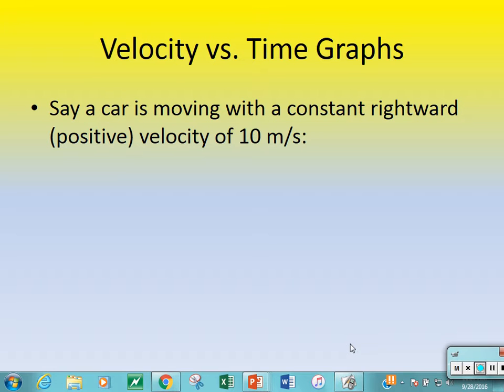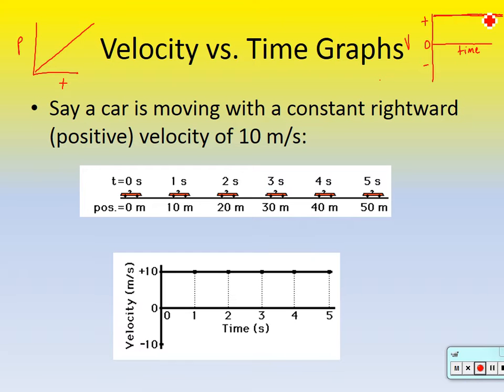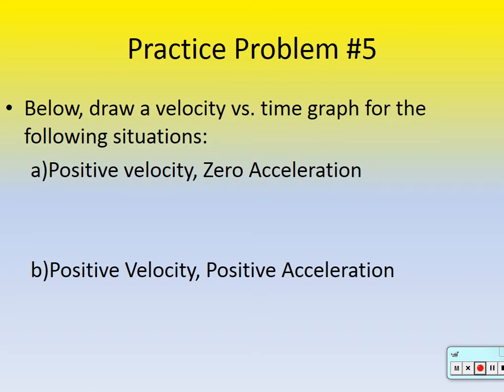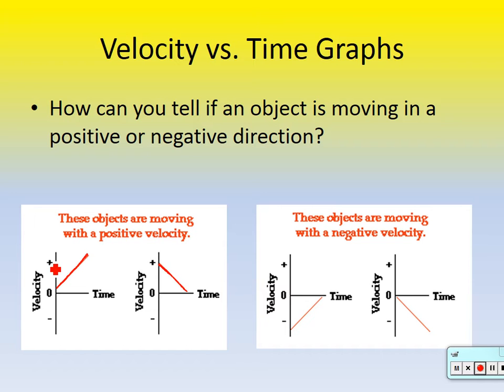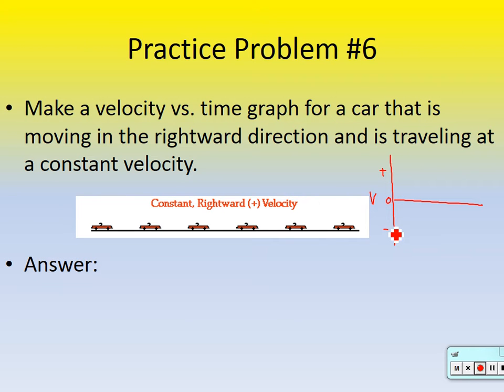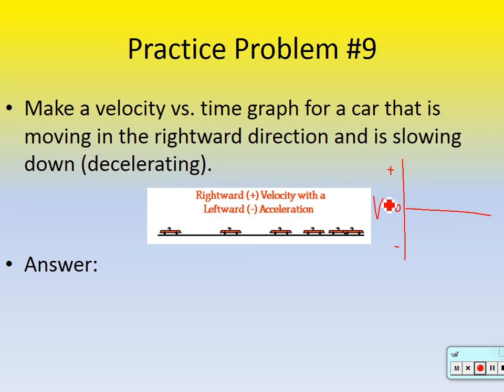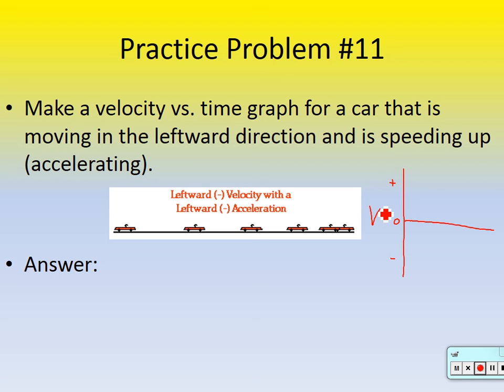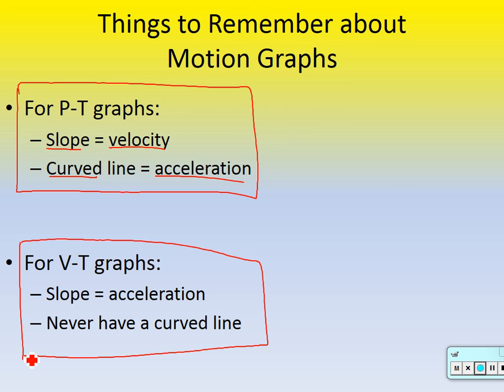Velocity-Time Graphs. (Physics Ch. 2, Part 2)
Learn how to draw and interpret Velocity vs. Time Graphs.  (Physics Ch. 2, Part 2)